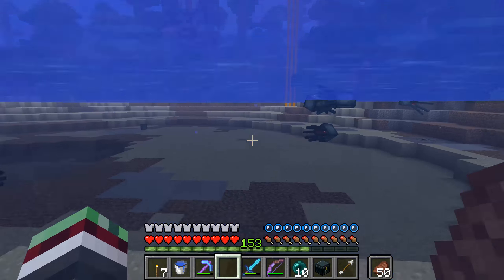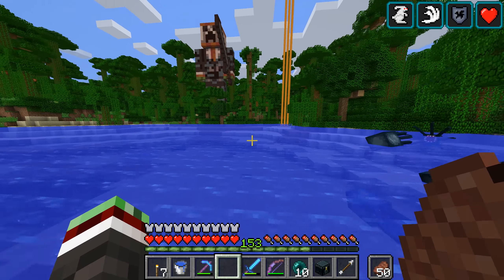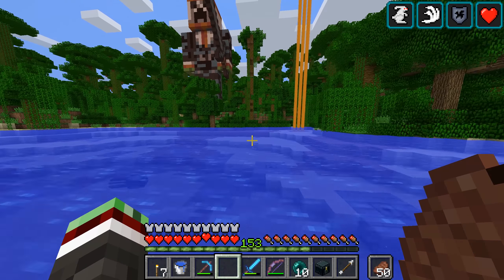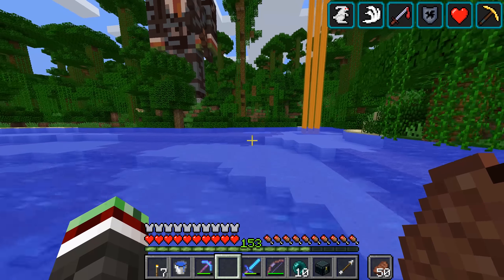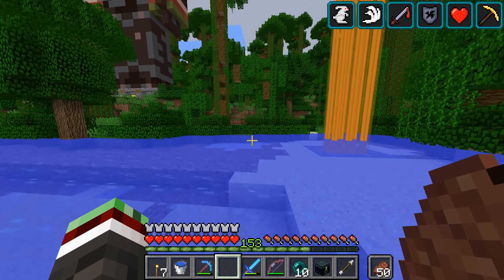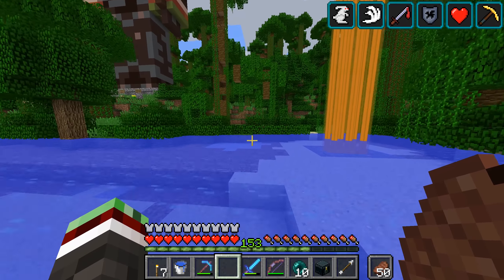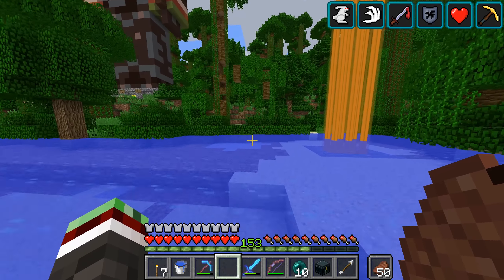Minecraft - Why you should always make backups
Yeah, I don't like chunk errors.